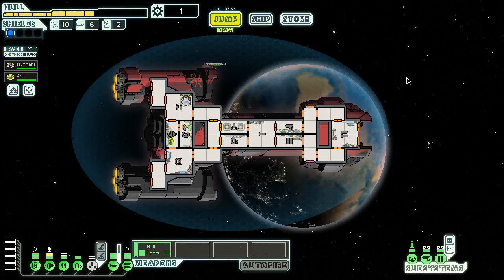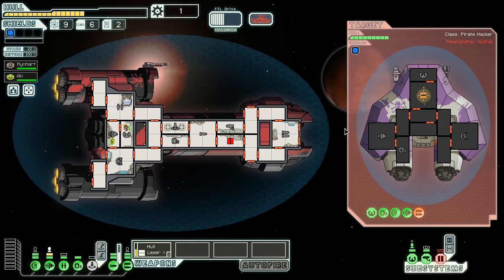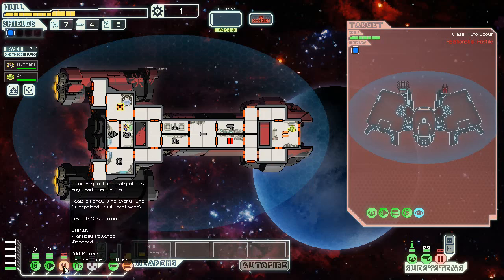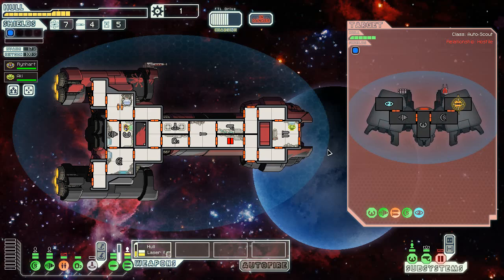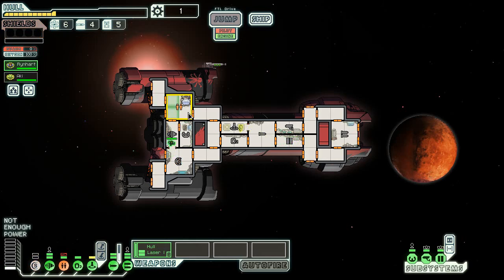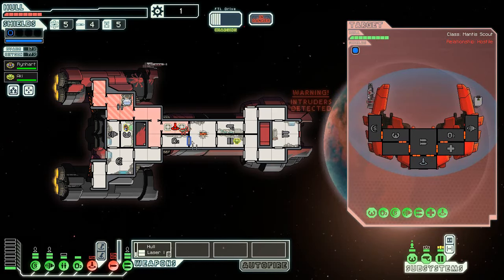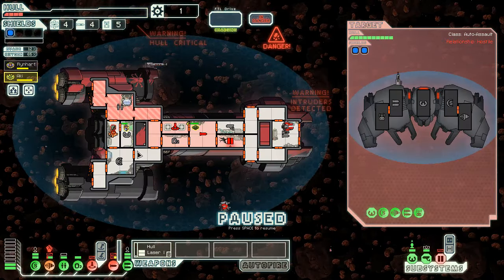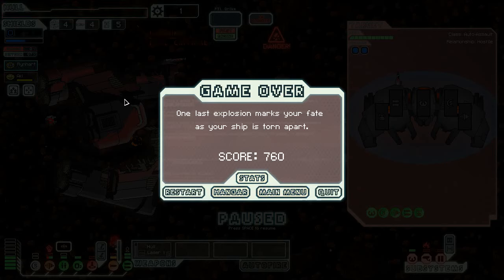The Worst Ship - FTL Advanced Edition - Season 2 Let's Play #14 - Federation C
In FTL: Advanced Edition, sometimes you just lose because it's hard mode.  And sometimes you just lose.  This is one of those stories.